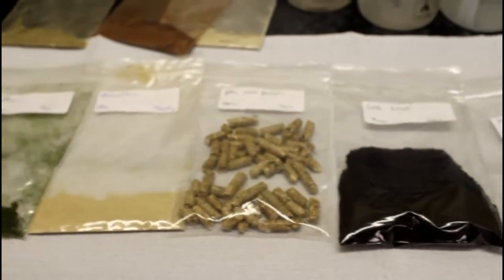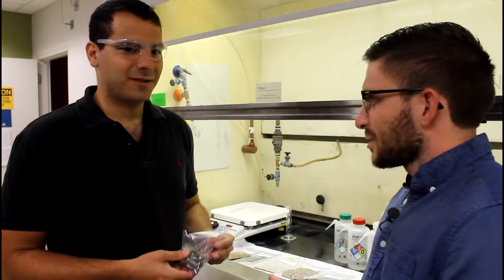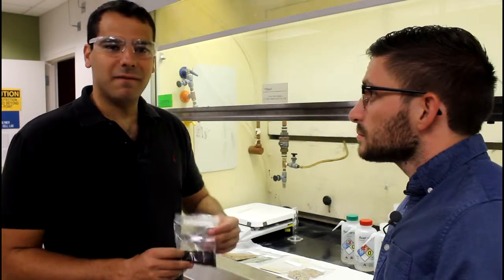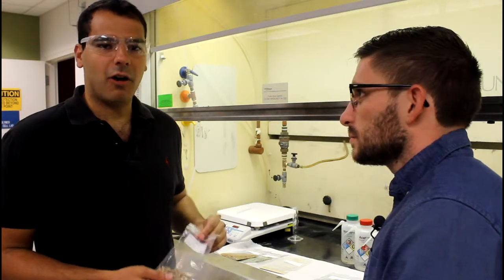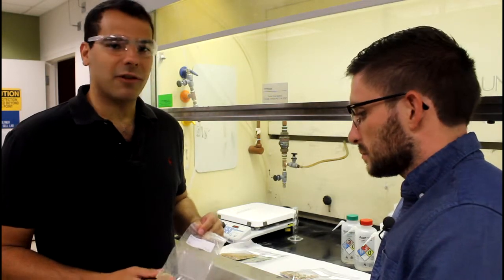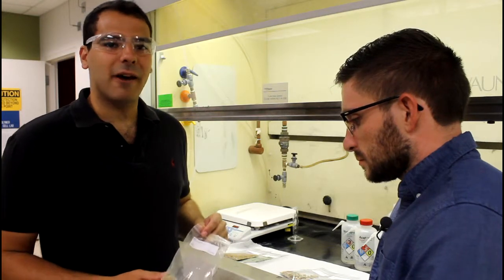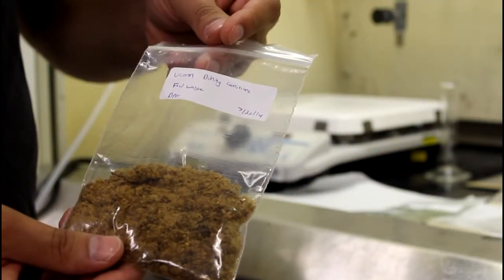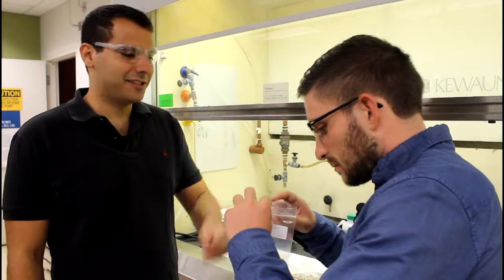What is Biomass?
Dave and Josh discuss what substances are currently used in Biomass conversion and the uses of biomass energy.